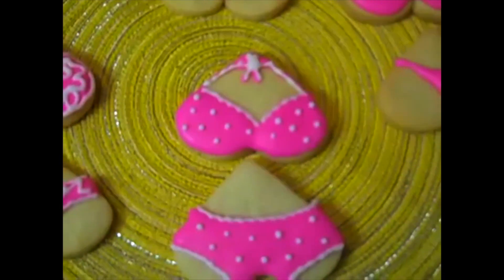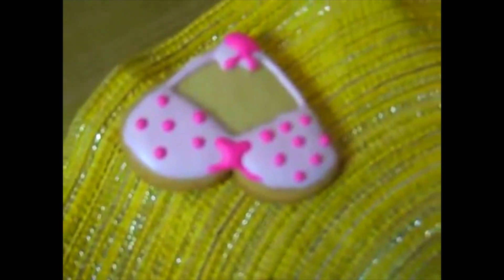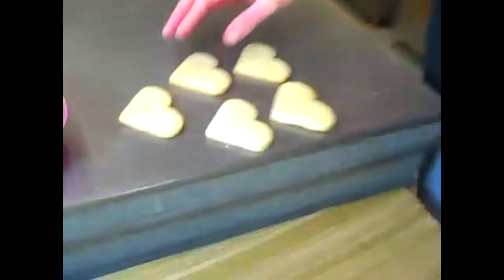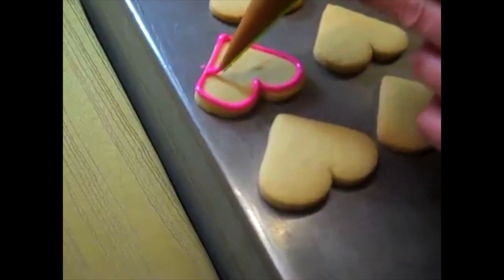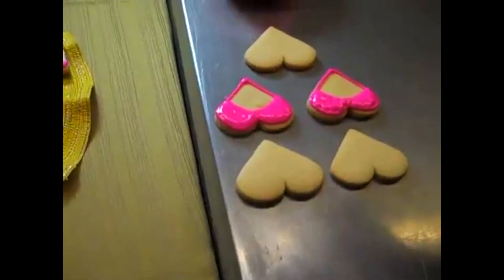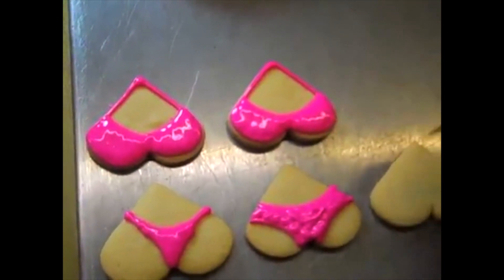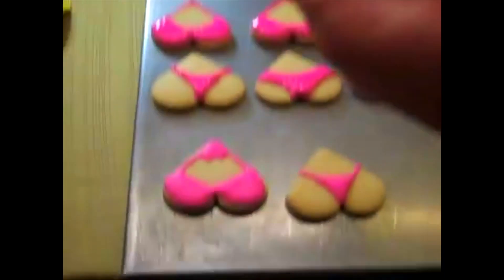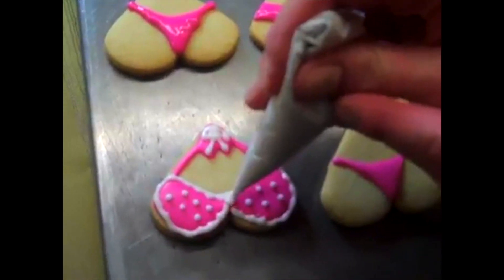HOW TO MAKE BIKINI COOKIES! SUMMERTIME FUN! ON CRUMB BOSS AND STEPH THE PRODUCER SHOW..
Another great summer fun cookie to make for a party is a Bikini! Check out how these are made and maybe try to make them for your next party!

Welcome to The Brand NEW Crumb boss & Steph The Producer Show. 9 years ago on Youtube Tube Gretchen and Steph created a show called "Crumb Boss" and now they are bringing it back with all the episodes from the past and new episodes coming up! Also there are no recipes available on any of the older content! You can also head over to our other channels and see what we have been up to:

Hey everybody Vegan Crumb Boss here! Yes it’s true, I am 100% vegan and so are my recipes! But some things never change and that is the fact that MY RECIPES are the BEST!
Have a look at my everyday antics with my Vlog Style videos where you just never know what I’m going to do next!

Hi, Welcome to FUN House TV
The Journey Awaits!
Steph